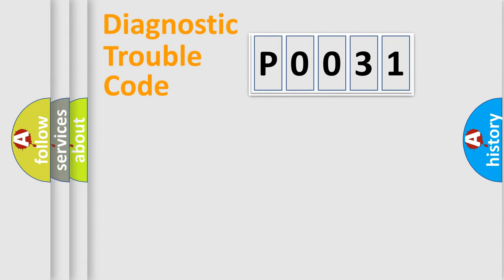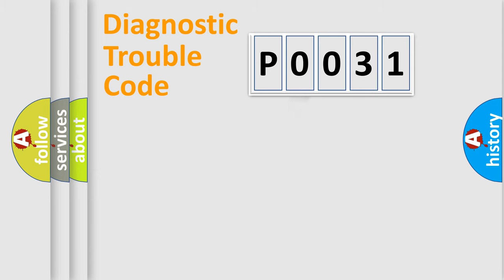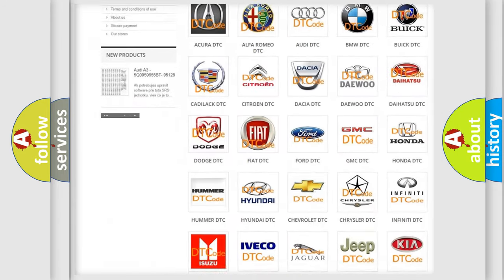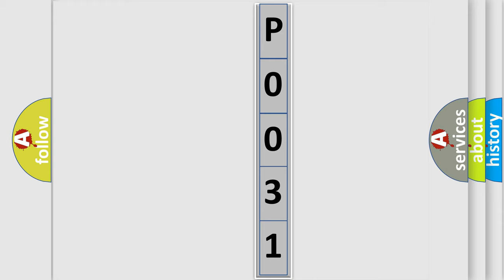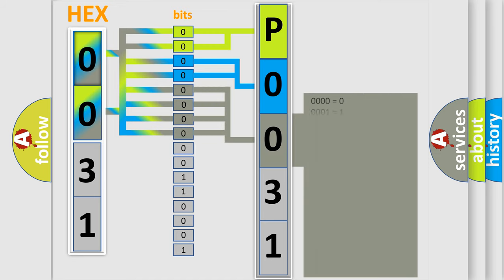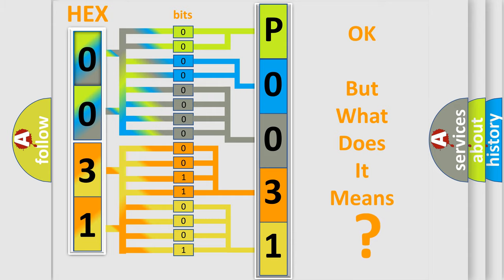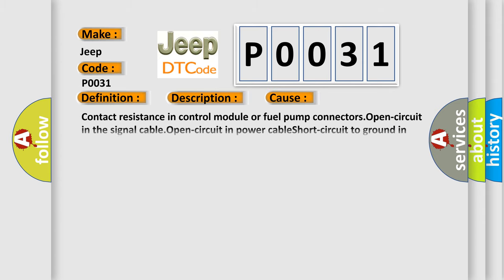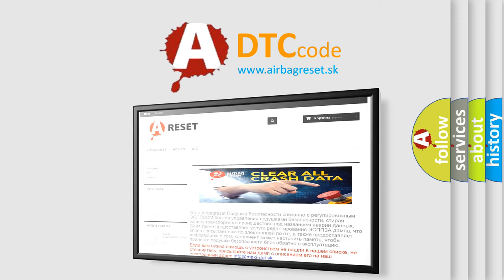DTC Jeep P0031 Short Explanation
Contents:
0:21 Basic DTC analysis according to OBD2 protocol standard.
1:48 Insight into programming
2:58 A diagnostically understandable description of the Diagnostic Trouble Code
3:05 Basic error definition

Make:
Jeep
Code:
P0031
Definition:
Fuel Pump (FP). Signal Too Low
Description:
A diagnostic trouble code (DTC) is stored if there is a short-circuit to ground or an open-circuit in the fuel pump circuit.
Cause:
Contact resistance in control module or fuel pump connectors.Open-circuit in the signal cable.Open-circuit in power cableShort-circuit to ground in signal cable.Defective fuel pump.Defective overheat protection thermostat.